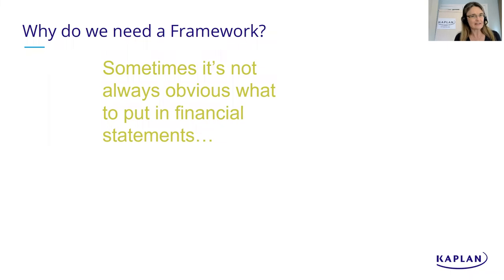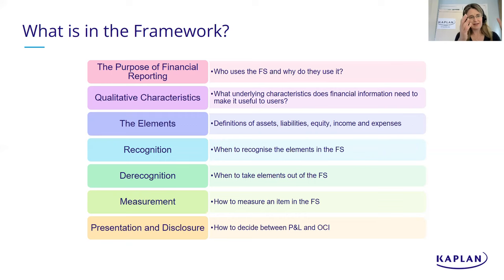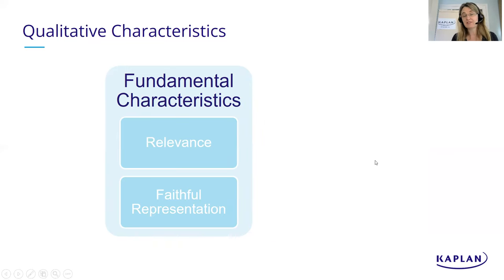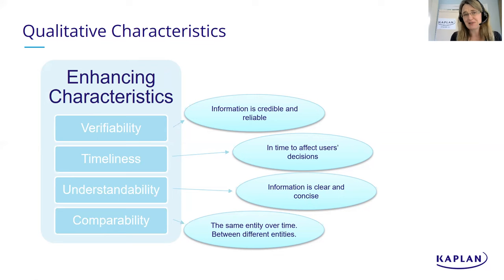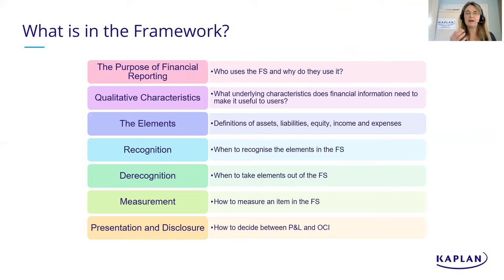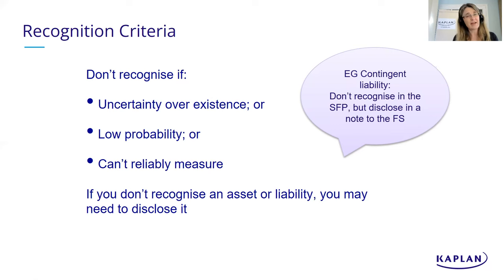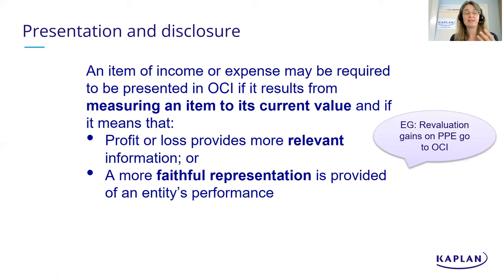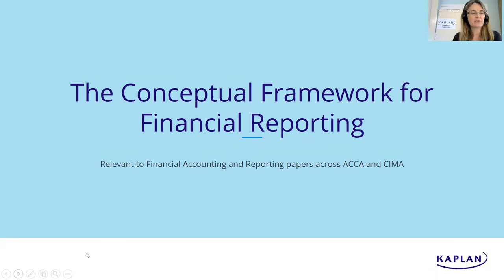The Conceptual Framework for Financial Reporting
**This is a new re-make of our IASB Conceptual Framework - Financial Accounting (FA) & Reporting (FR) – ACCA & CIMA masterclass**

Kaplan Tutor Belinda Wargent talks through the Conceptual Framework for Financial Reporting. Belinda explains the main elements to the framework with examples. This video is relevant to Financial Accounting and Reporting papers across ACCA and CIMA.

00:00 - 00:50 Intro
00:50 - 01:57 Why do we need a framework?
01:57 - 5:58 What is the framework?
05:58 - 09:49 The Purpose of Financial Reporting
09:49 - 17:16 Qualitative Characteristics
17:16 - 21:19 The Elements
21:19 - 24:55 Recognition Criteria
24:55 - 27:51 Decrecognition Criteria
27:51 - 30:15 Measurement
30:15 - 35:30 Presentation and Disclosure
35:30 - 35:44 Outro